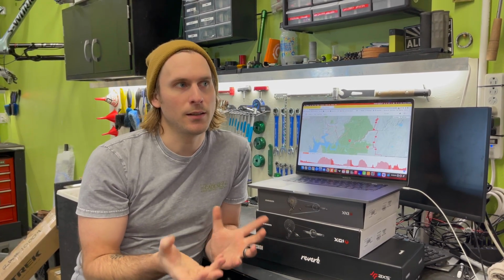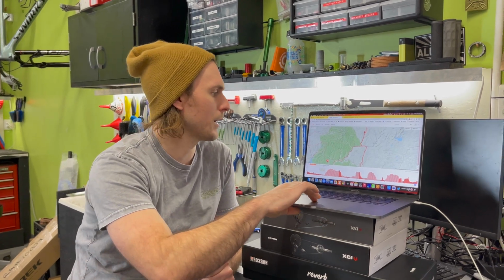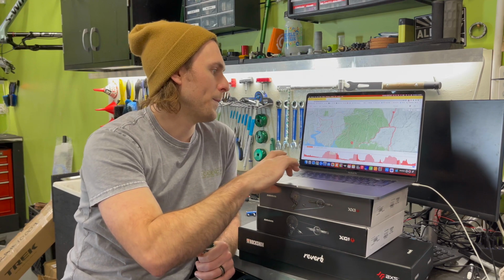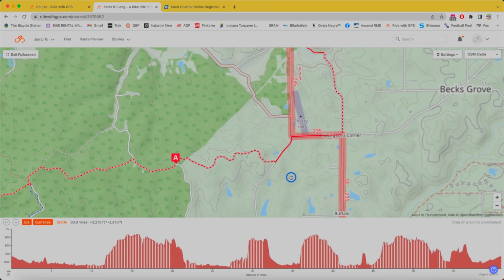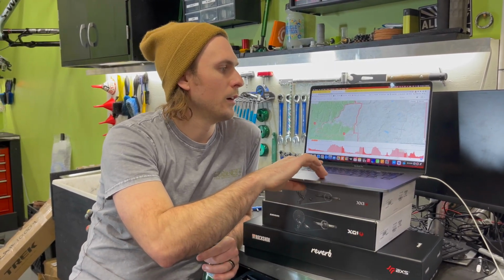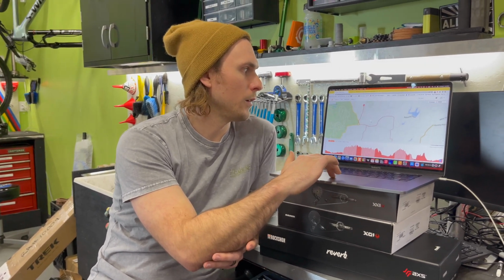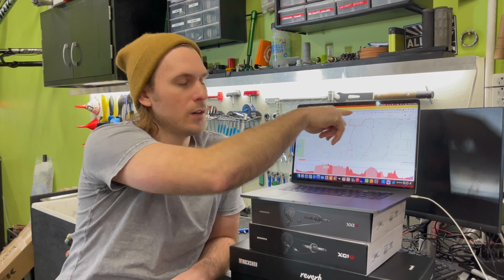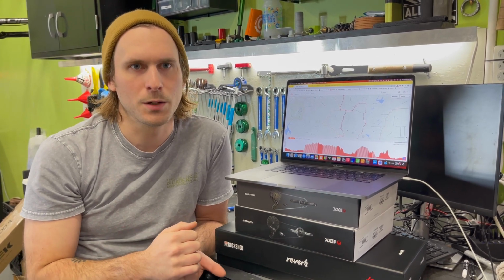Karst Crusher 2023 Course Overview